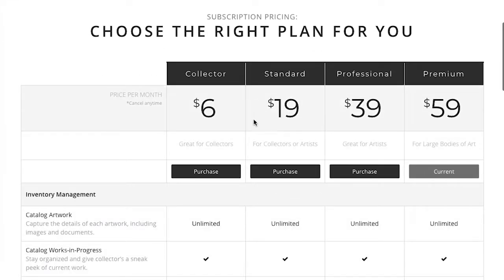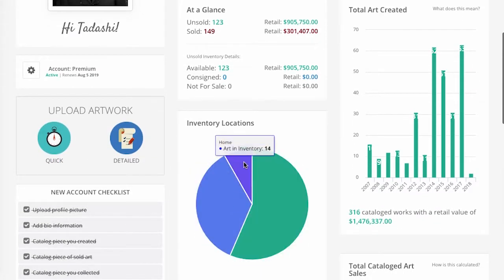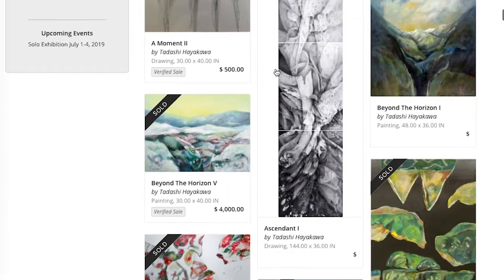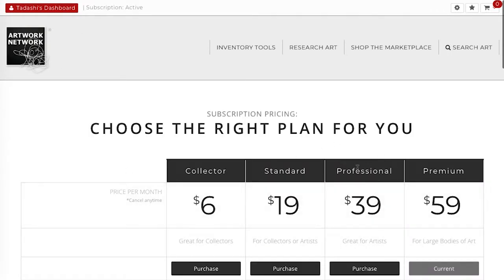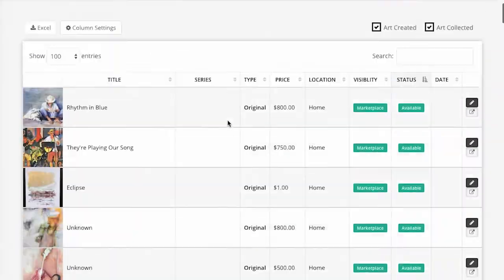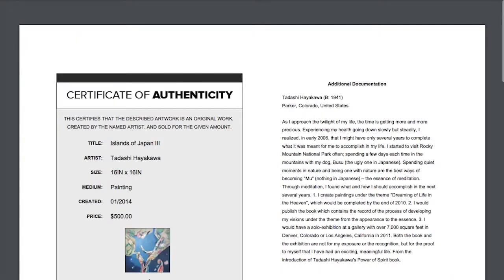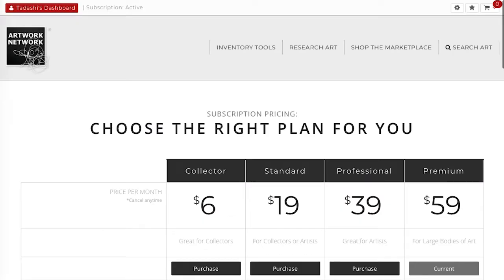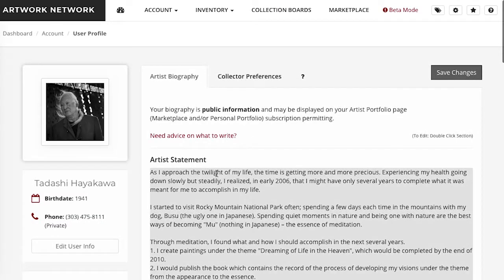Choosing an Artist Subscription // Artwork Network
Our platform has a lot of great tools for Artists. Which plan is right for you? Here's a quick breakdown on how our subscription plans differ.  To view all of these plans in depth,